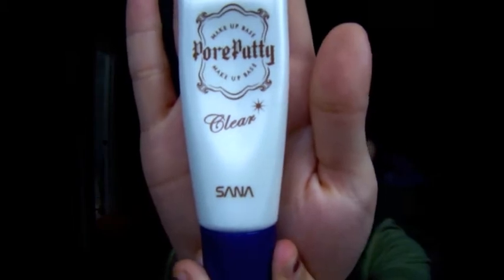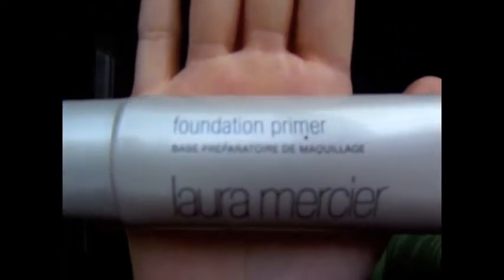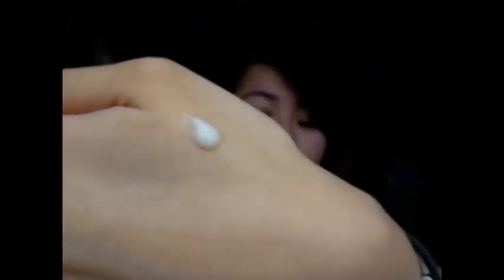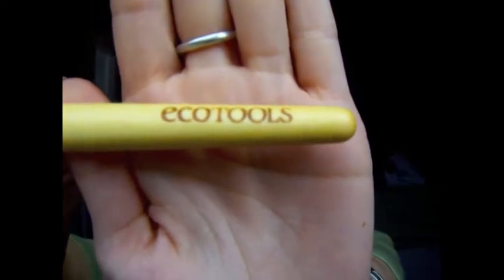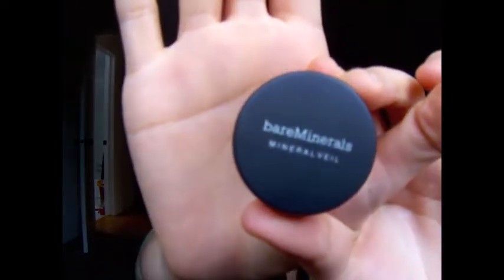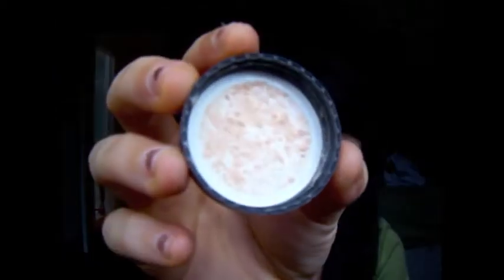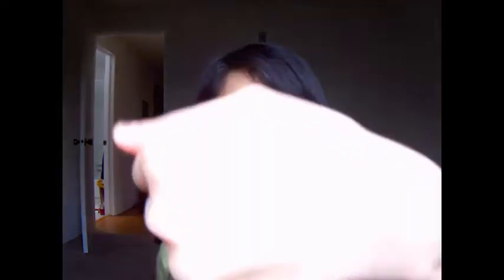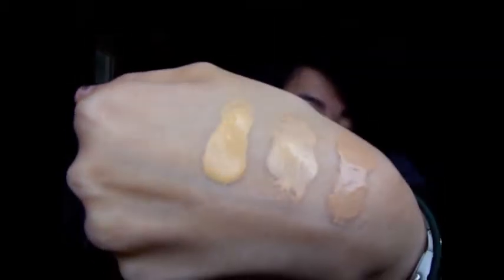My Favorite Liquid Foundations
Hi Everyone,

I've been exploring different types of foundations lately, mainly department store foundations and have found some products worthy of mention.  The 8 foundations I review are: Clinique SuperMoisture, Origins Nude and Improved, Lancome Teint Miracle, Too Faced Amazing Face, Hourglass Illusion Tinted Moisturizer, Clinique Moisture Surge, and Armani Luminous Silk in #4 and #5.  I also mentioned three products that I use pre/post foundation application: Pore Putty Makeup Base in Clear, Laura Mercier Foundation Primer, and BareMinerals Mineral Veil.